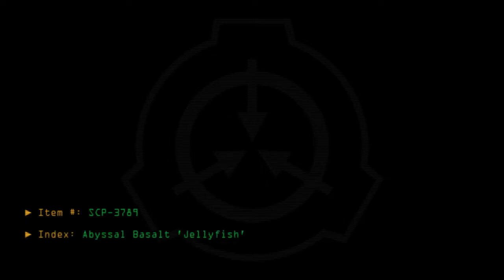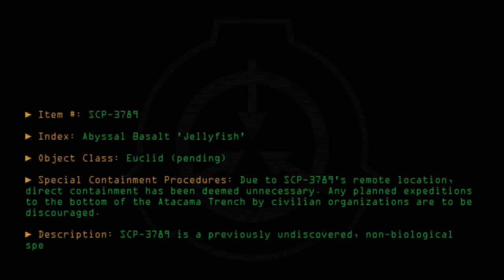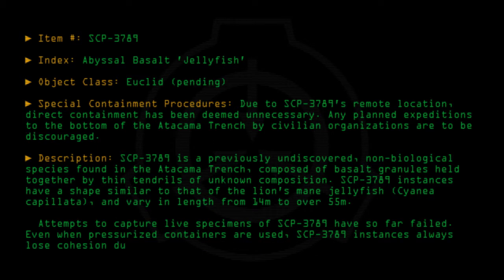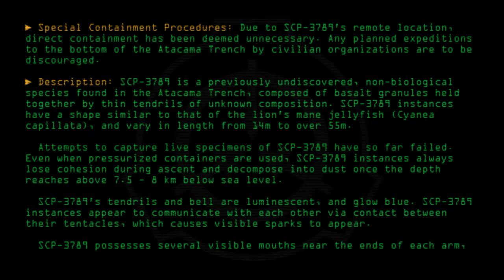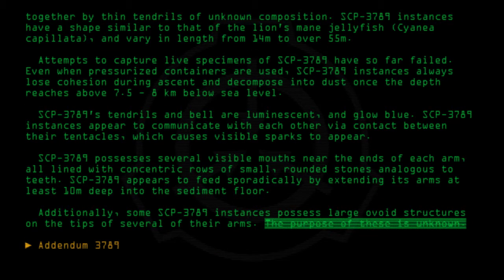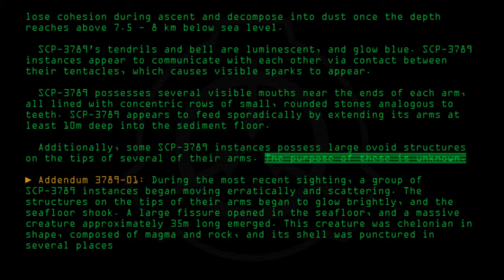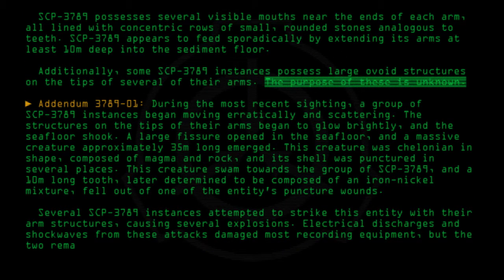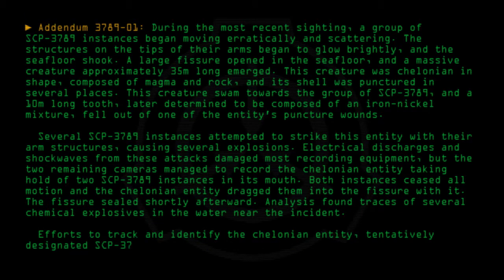SCP-3789 - Abyssal Basalt 'Jellyfish'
Code: SCP-3789
Title: Abyssal Basalt 'Jellyfish'
Rating: +47
Approximate Wordcount: 862
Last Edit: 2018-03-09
Revision: 7